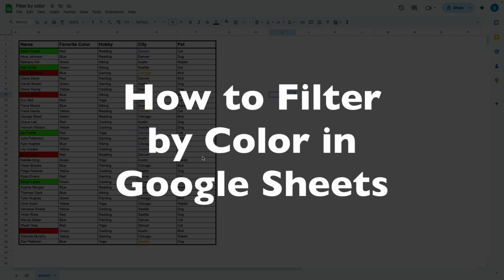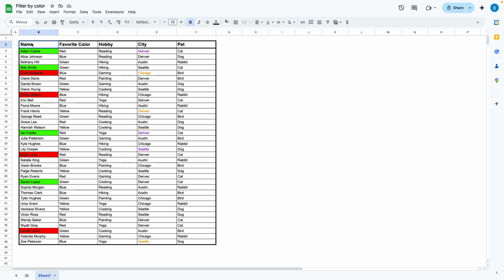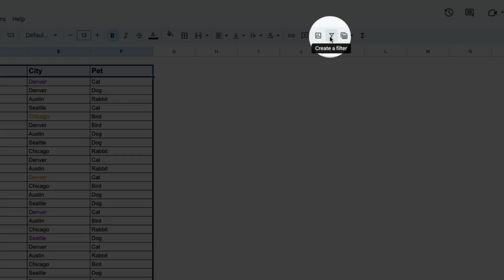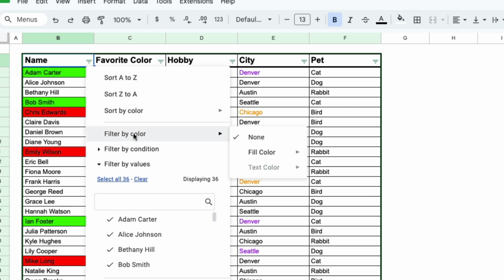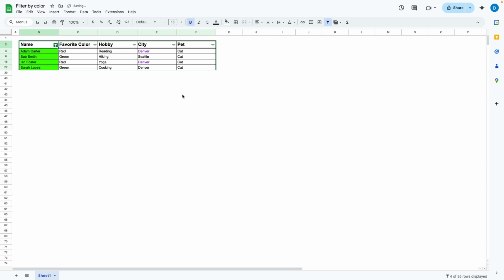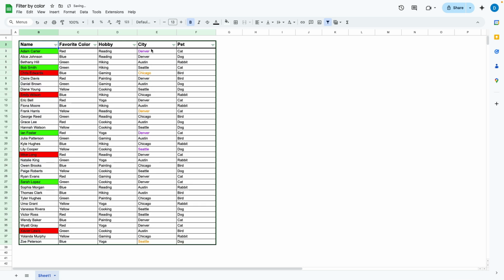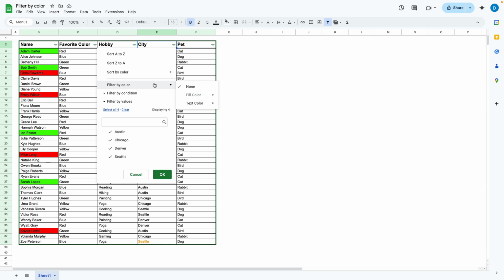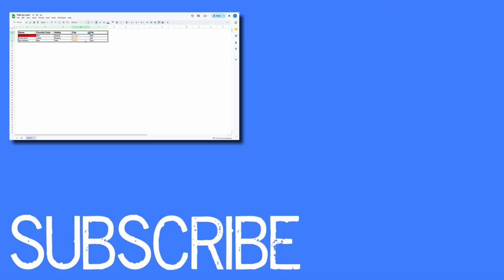How to Filter by Color in Google Sheets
Need to quickly sort and analyze data in *Google Sheets* ? In this video, I’ll show you how to *filter by color* , making it easy to find and organize data based on cell or text color. Whether you’re managing a project, tracking expenses, or analyzing trends, this feature will help you work more efficiently!

📌 *Watch now to learn this powerful Google Sheets trick!*